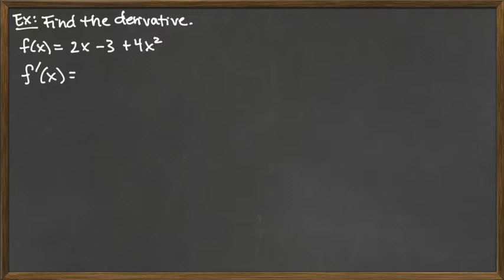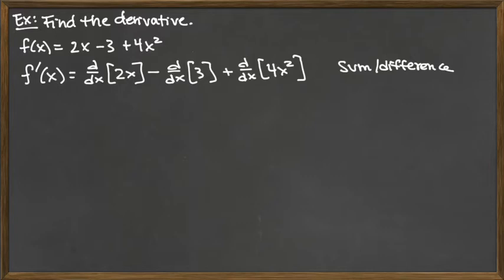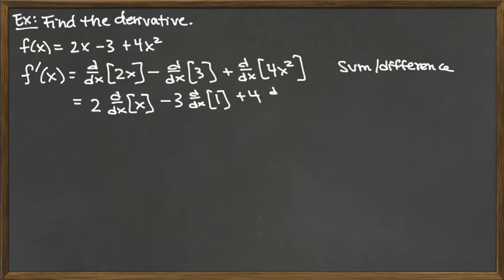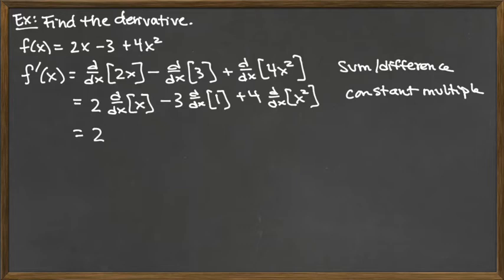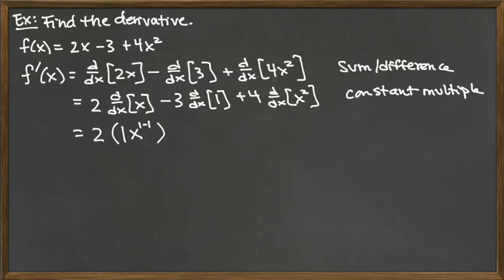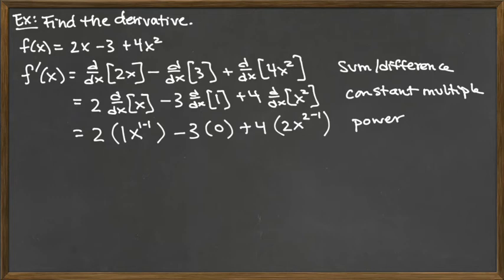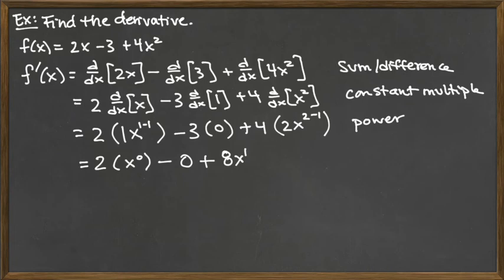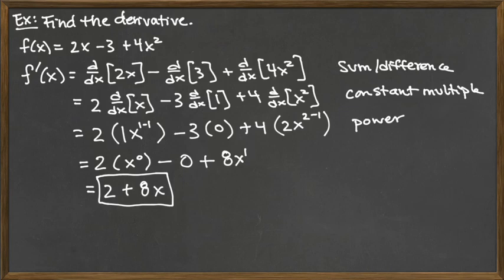Video 2/8 - Basic Derivatives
Basic Derivatives - Polynomial Example